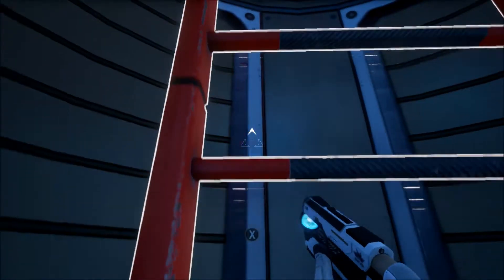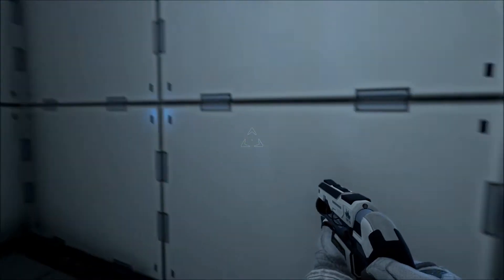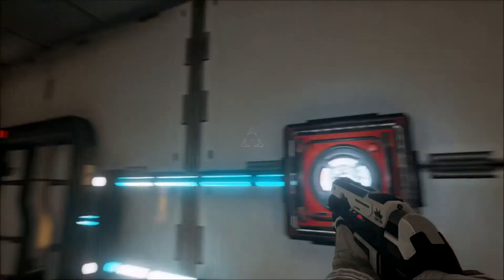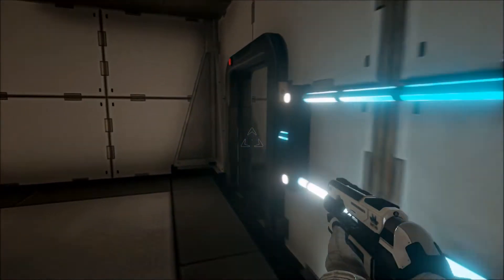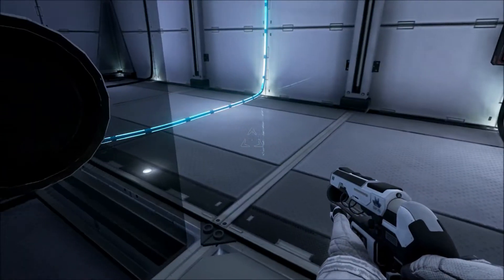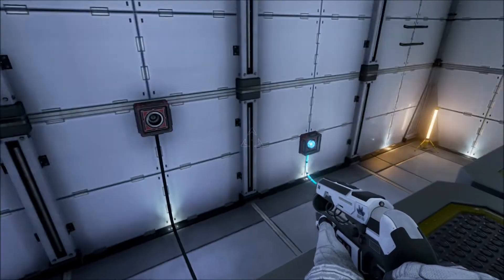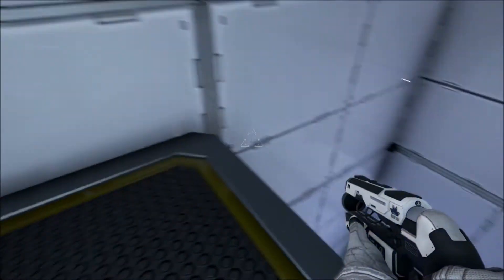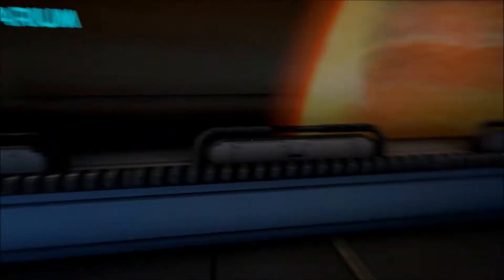Pee-Nut Butter [TTT Ep. 3]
Sarah continues The Turing Test while Austin starts story time.